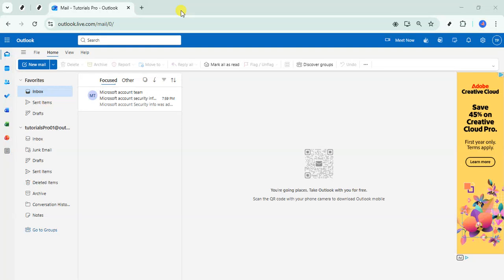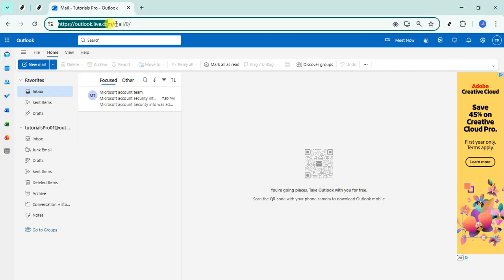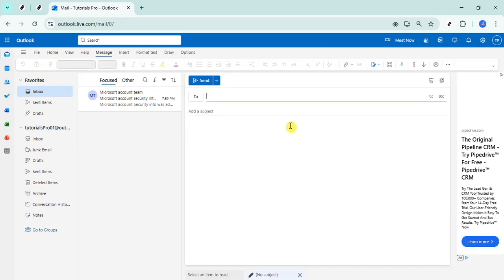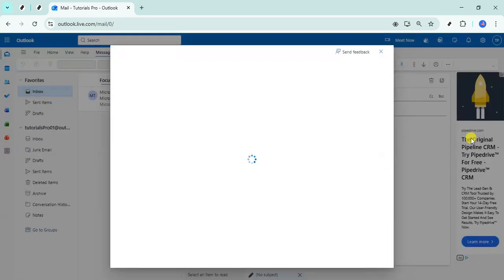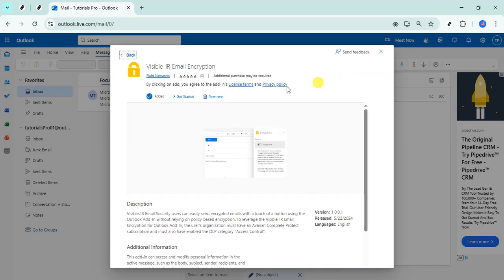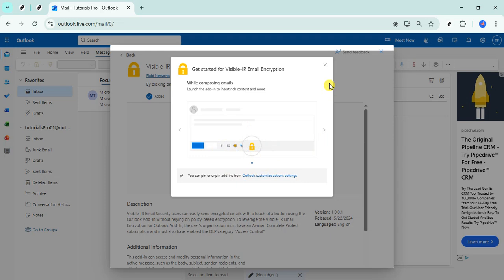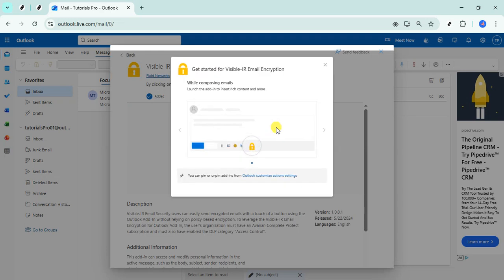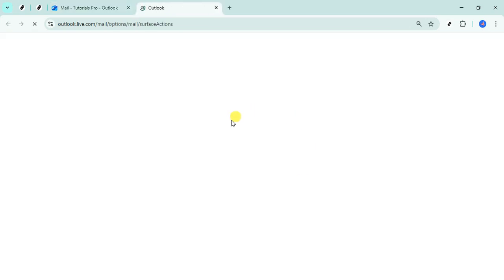How To Password Protect Microsoft Outlook (2026) (Best Method)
Learn how to password protect Microsoft Outlook easily in this simple step-by-step guide. This tutorial shows you how to secure your Outlook 365 or desktop account, set up privacy settings, and keep your emails safe. Perfect for beginners who want to protect their inbox and ensure their Outlook account stays secure.